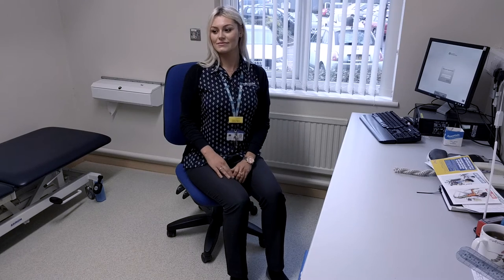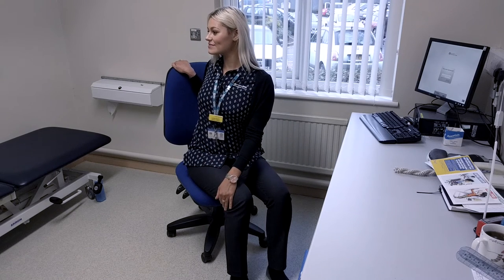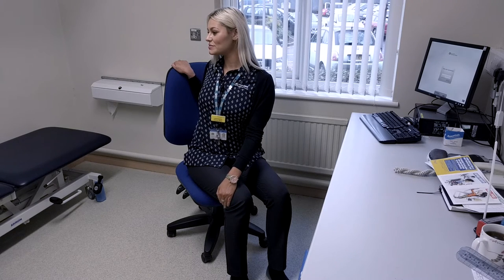Chair twist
Sit slightly forward in your chair.

Rotate your head and body to the right.

Take your left arm across over the body so it meets your chair's right arm-rest.

Rest your right hand on the top of the back of the chair - keep your feet flat on the floor.

Hold the position for 20 seconds.

Repeat the stretch three times and then switch sides.